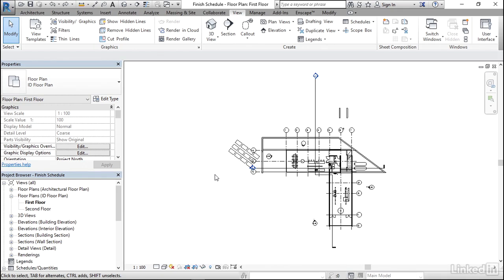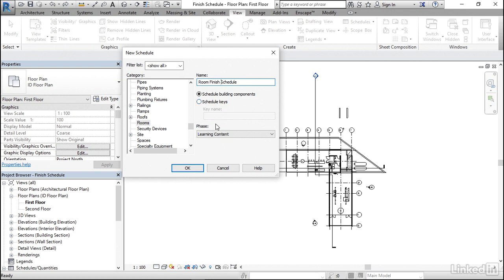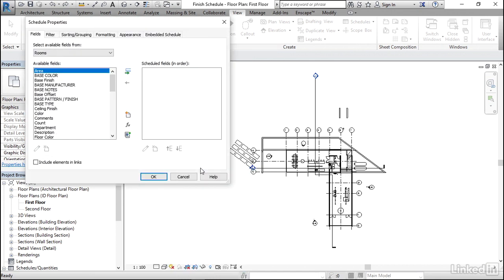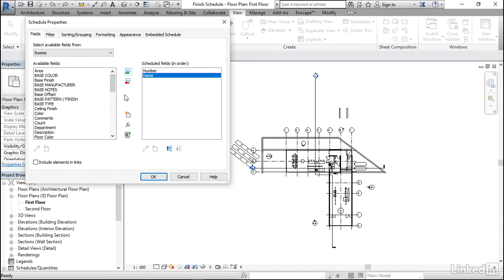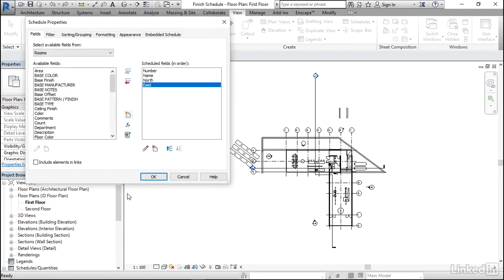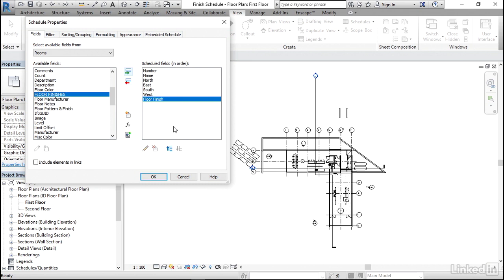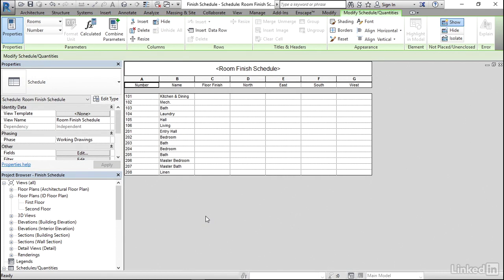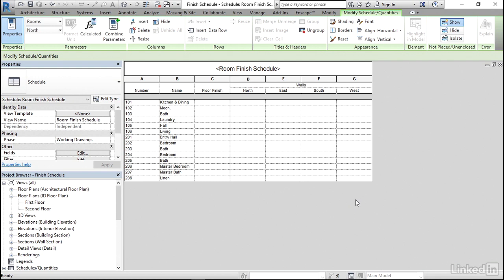08 Assigning finishes to rooms